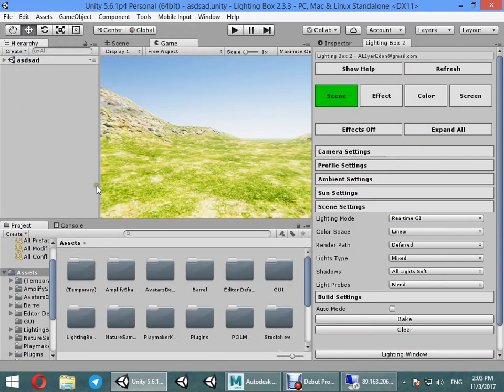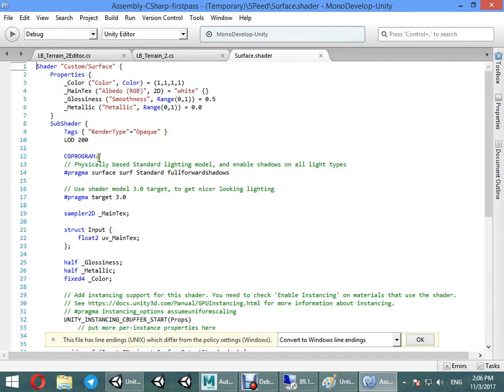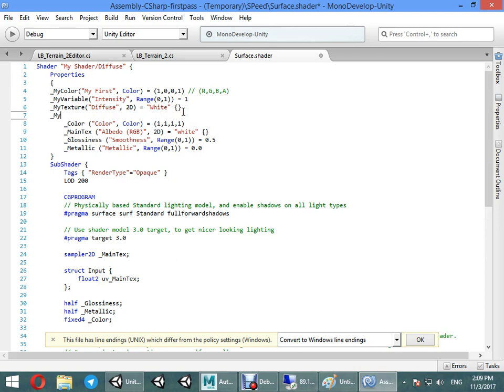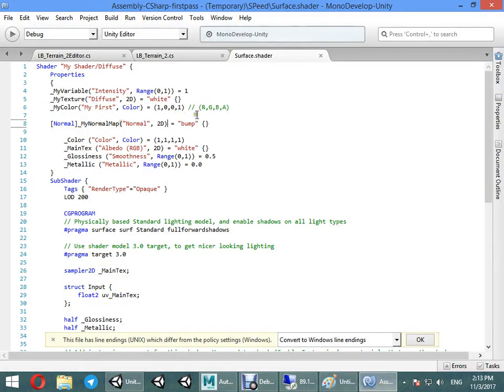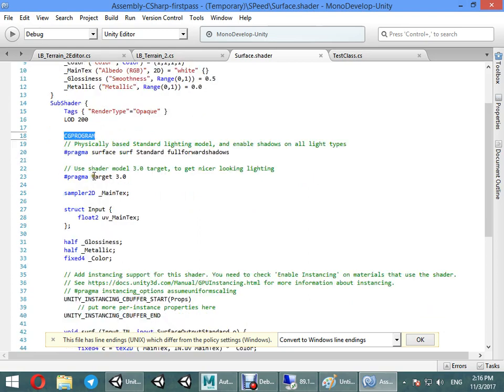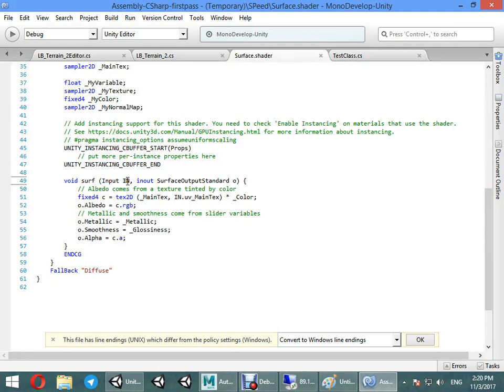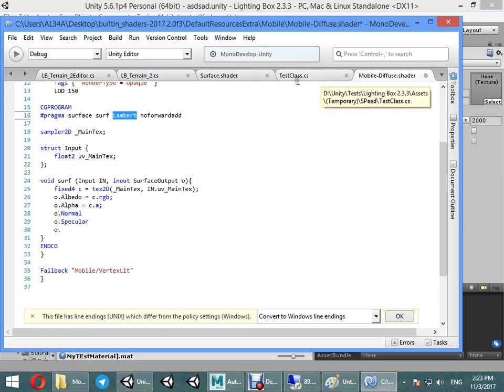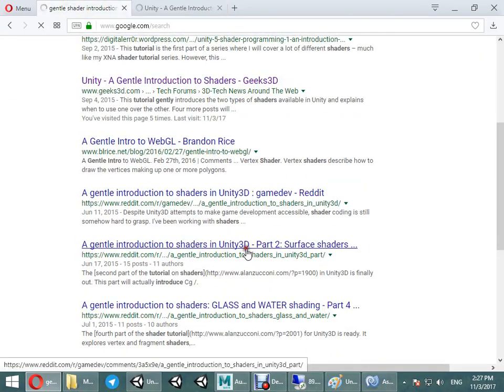[Tutorial] Unity Shader Programming for Beginners Part 1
Buy lighting Box 2 from asset store only for 5$:
- New terrain  shader
- Foliage settings
- Snow settings
- Redesigned Window
- Fixed bugs
- better settings on some effects
Unity Lighting Assets: